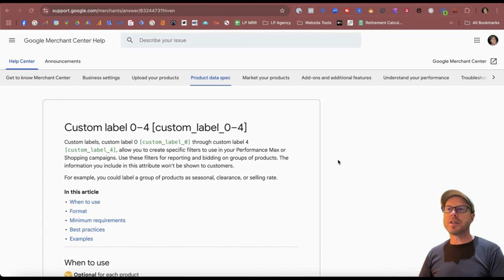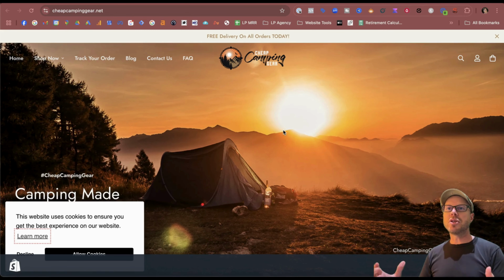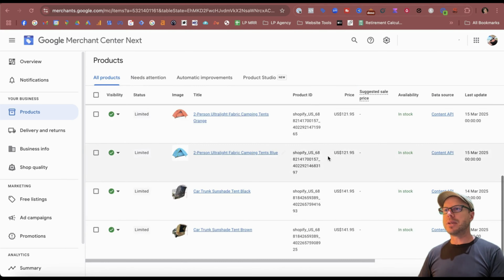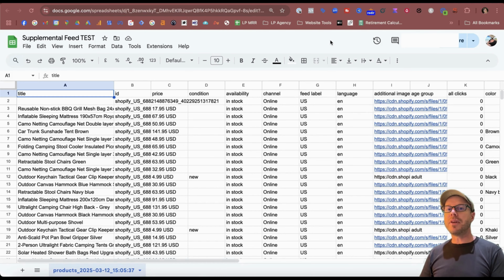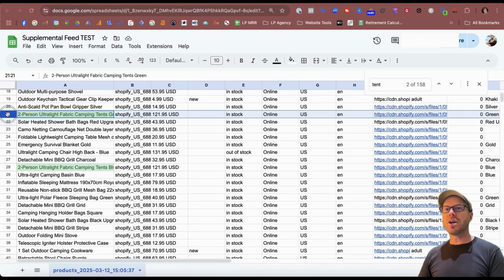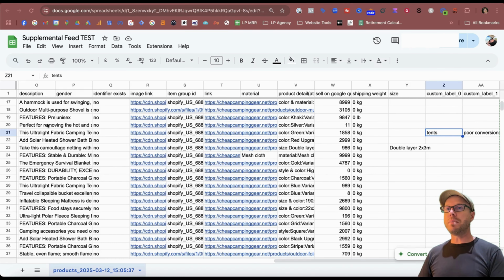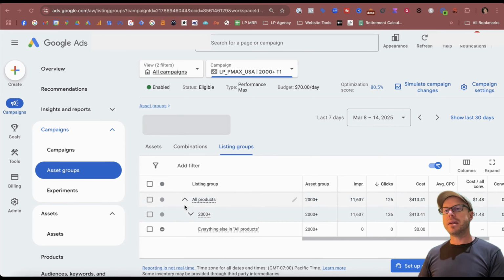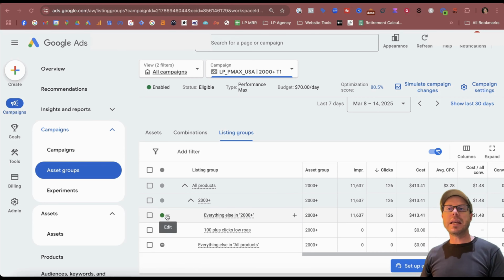How to Master Google Merchant Center Custom Labels in 5 Minutes!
In today's video, I'll show you how to add custom labels to your data feed in Google Merchant Center. Custom labels help you filter and structure your Performance Max and Shopping campaigns, ad groups, and product listings with ease. They are useful for labeling seasonal products, clearance items, and on-sale items to keep your evergreen campaigns undisturbed. Custom labels can also be instrumental for reporting and bidding. I'll guide you through the steps on my screen and provide tips for bulk labeling. You'll see real-world examples, including client setups for better ad campaign organization.

00:00 Introduction to Custom Labels in Google Merchant Center
00:07 Why Use Custom Labels?
00:52 Navigating Google Merchant Center
01:39 Adding Custom Labels Manually
02:46 Bulk Labeling Solutions
04:33 Real-World Application in Ad Campaigns
05:46 Conclusion and Contact Information